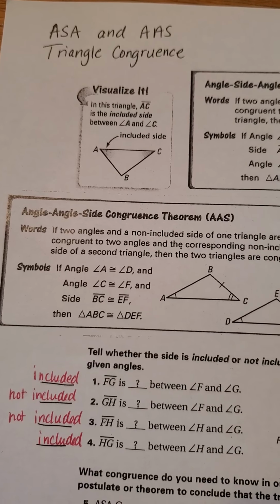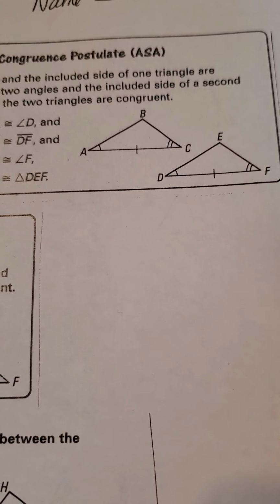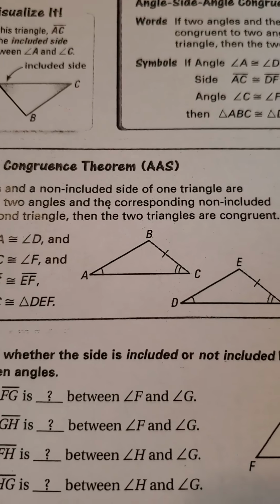ASA and AAS triangle congruence